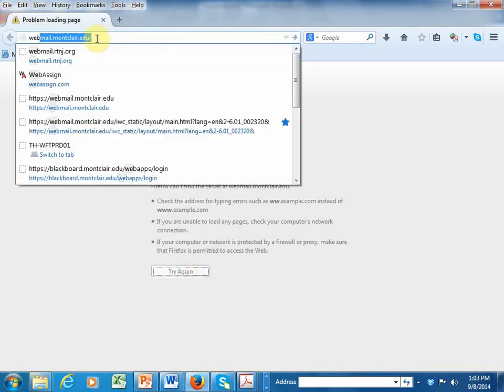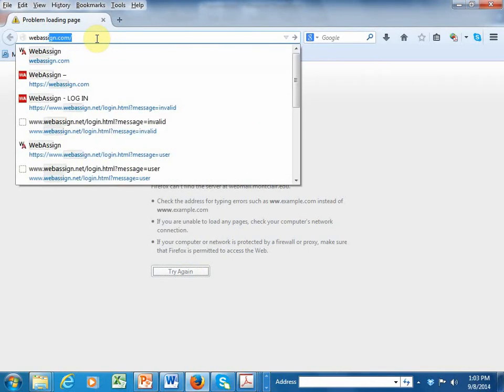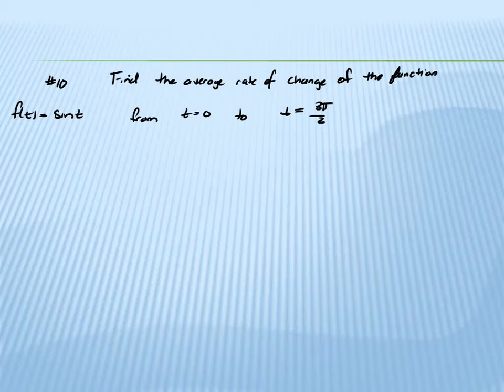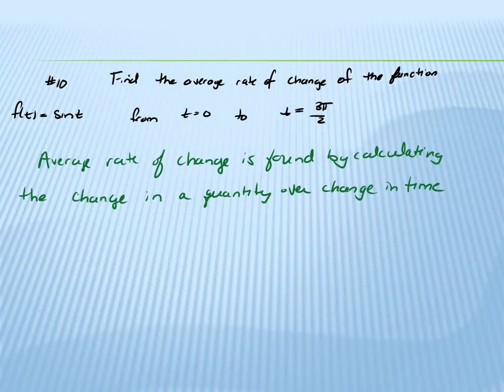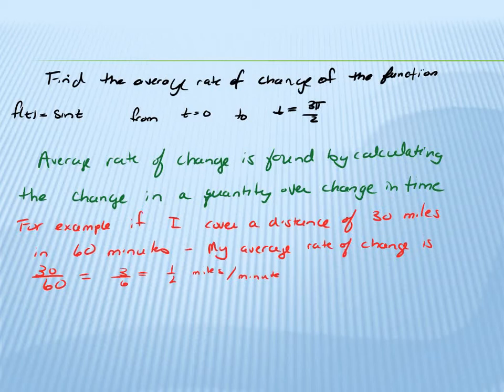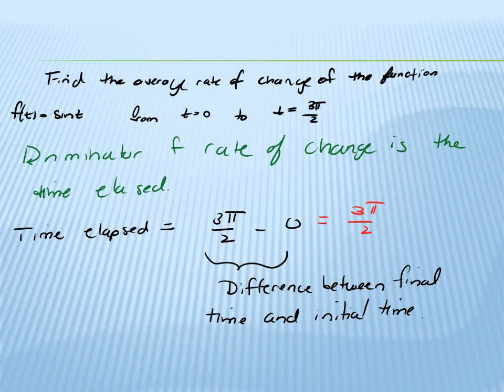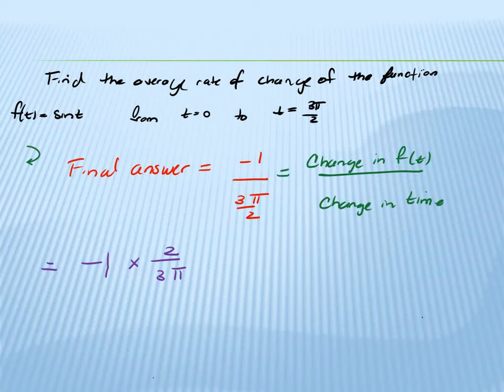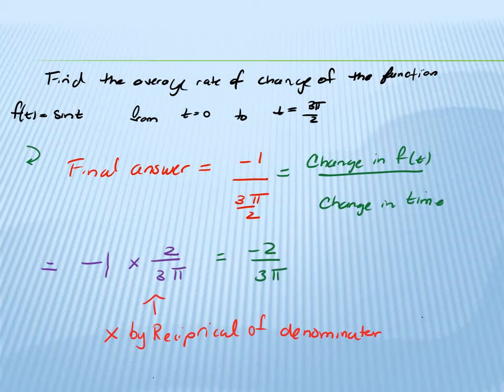PreCalc 9 8 Rate of Change Problem